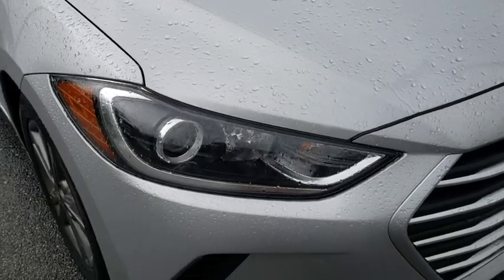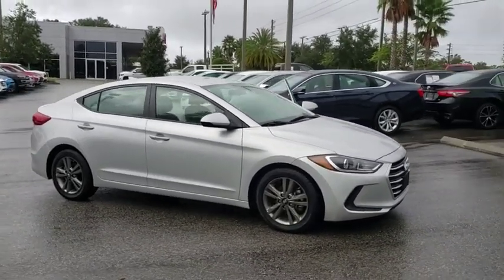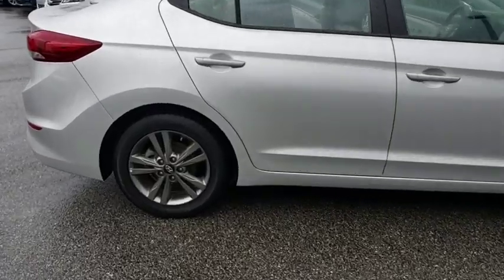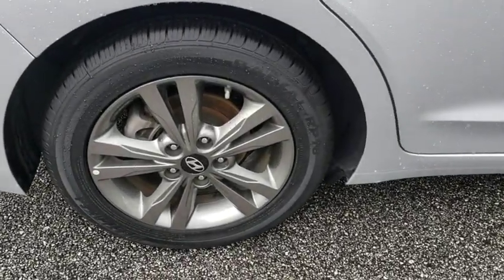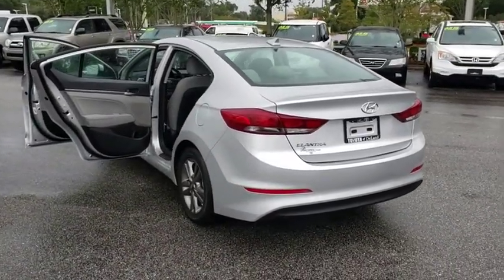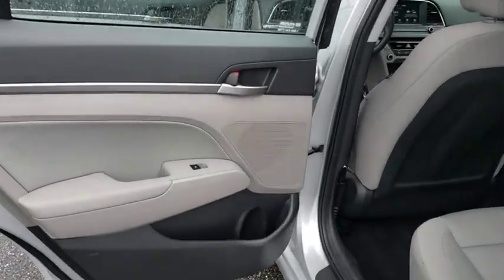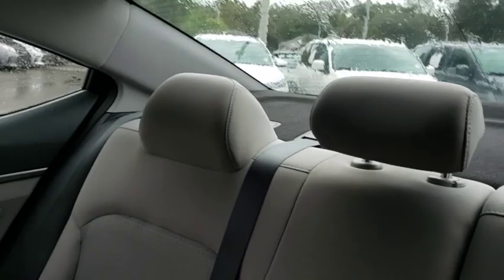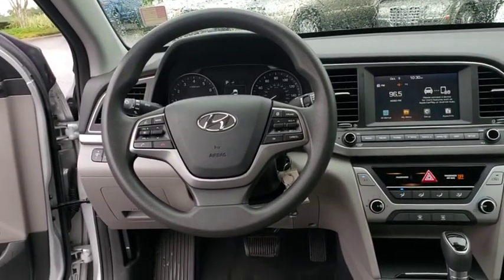2018 Hyundai Elantra Longwood, Orlando, Lake Mary, Sanford, Daytona Beach, FL KS602054M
Silver Used 2018 Hyundai Elantra available in Longwood, Florida at Parks Toyota. Servicing the Orlando, Lake Mary, Sanford, Daytona Beach, FL area.

Parks Toyota
1701 South Woodland Boulevard

Boasting exemplary craftsmanship, this 2018 Hyundai Elantra practically sings Puccini. With a Regular Unleaded I-4 2.0 L/122 engine powering this Automatic transmission, it is an understated assertion of your dominion over the open road. It has the following options: SYMPHONY SILVER, GRAY, CLOTH SEAT TRIM, Window Grid And Roof Mount Antenna, Wheels: 16 x 6.5 Alloy, Variable intermittent wipers, Urethane Gear Shift Knob, Trunk Rear Cargo Access, Trip computer, Transmission: 6-Speed Automatic w/SHIFTRONIC -inc: drive mode select (normal, eco & sport), and Torsion Beam Rear Suspension w/Coil Springs . Visit Deland Toyota at 1701 S Woodland Blvd, Deland, FL 32720 today.